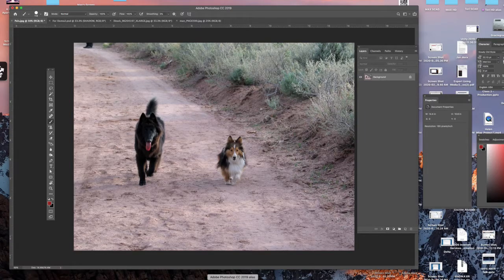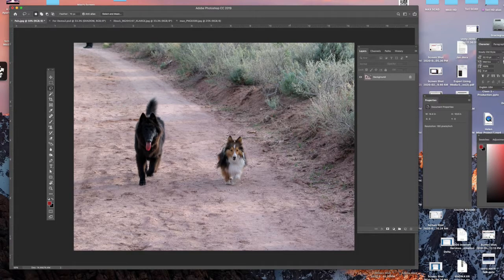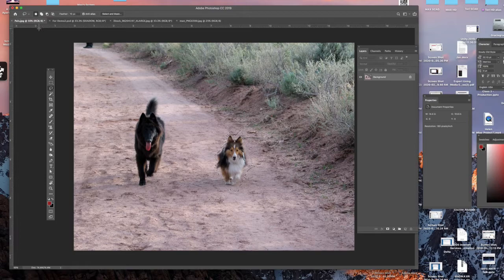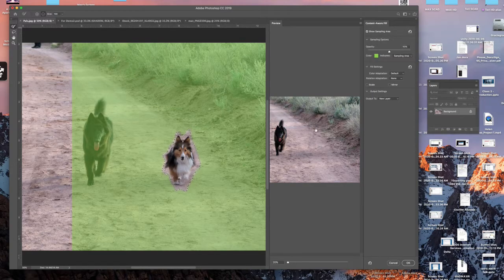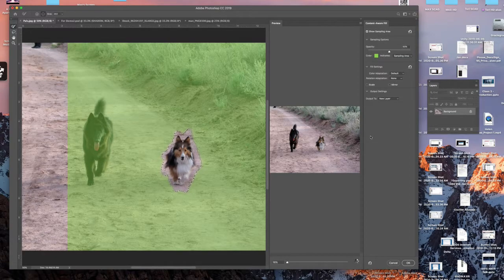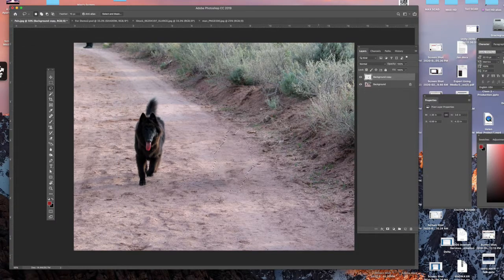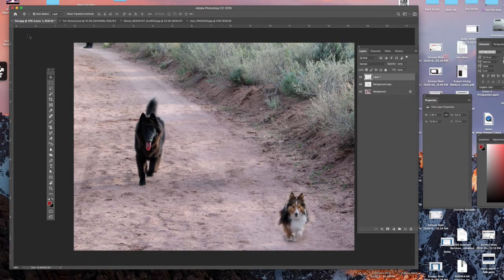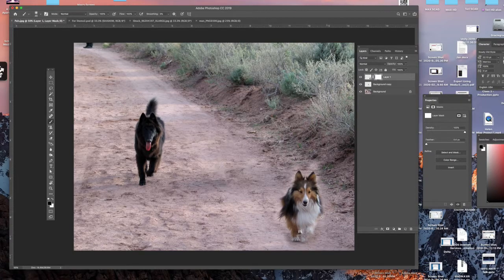3_Copy_and_Paste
A Photoshop Demo using Content Aware Fill